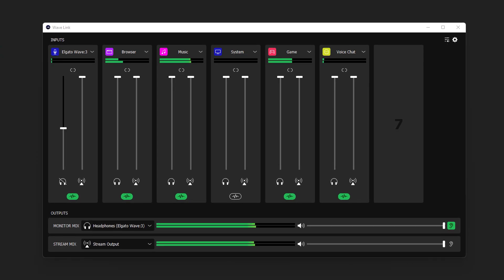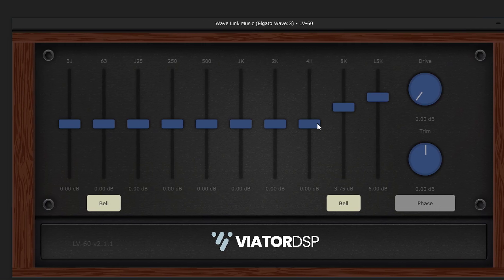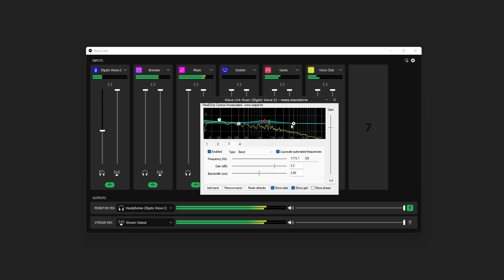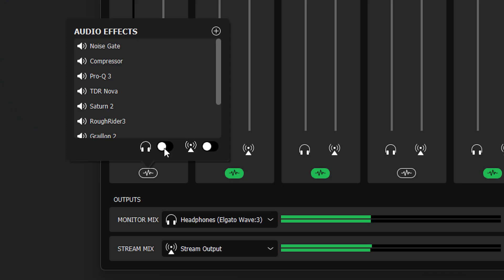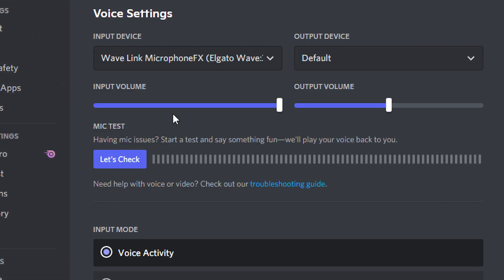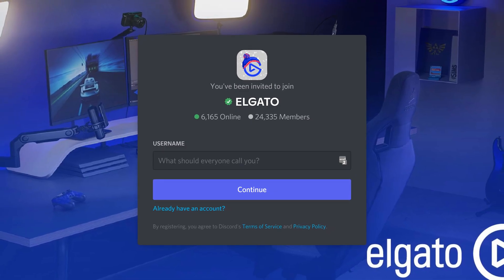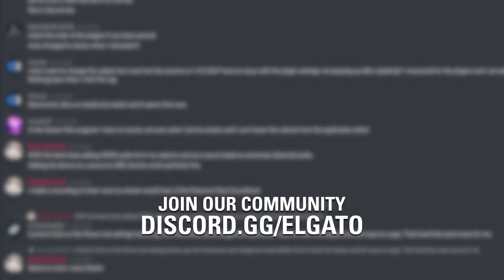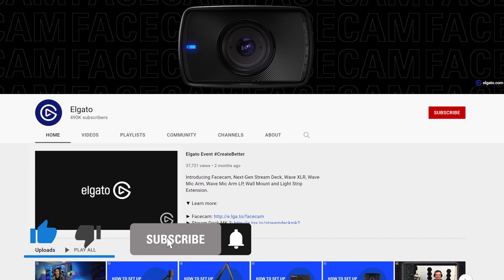What Are VSTs? Wave Link 1.4 Overview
In this video, we go over Wave Link 1.4's new features and highly anticipated VST support.

Audio effects are here! Now you can tweak, tune, and completely change your sound with VST plugins.

0:00 Introducing Wave Link 1.4
0:25 What are VSTs?
0:40 VST Effect Examples
1:05 Wave Link + Stream Deck Integration
1:10 Adding VST Effects to Any Wave Link Channel
1:56 Introducing MicrophoneFX
2:40 Full Third Audio Output Mix on Wave Link
3:10 Join our Discord to Test Future Public Betas
3:30 Thank You to Our Community
3:40 Check Out Elgato Workshop for More VST Info
3:56 Outro